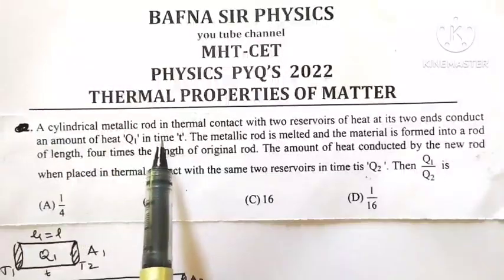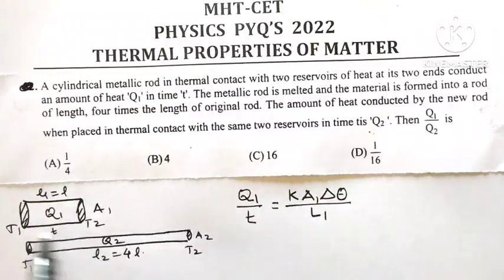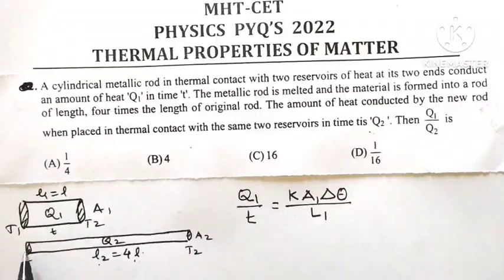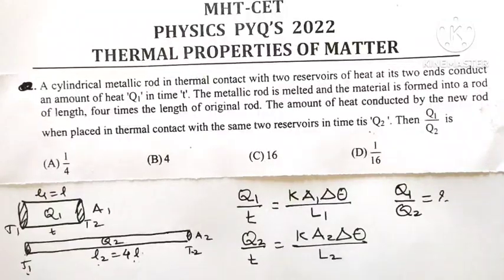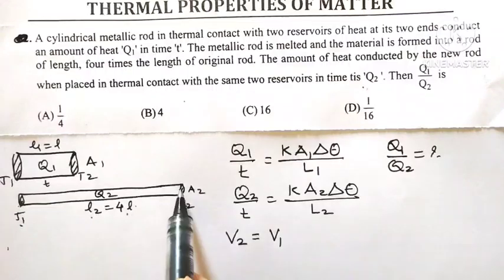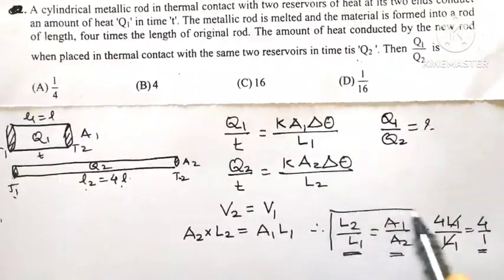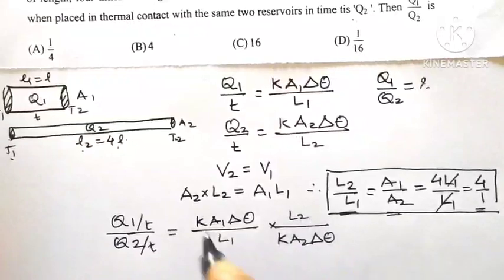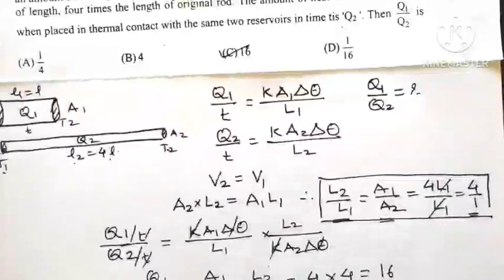MHT CET PHYSICS MCQ CLASS 11 |PYQ 2022 | THERMAL PROPERTIES OF MATTER |BAFNA SIR PHYSICS